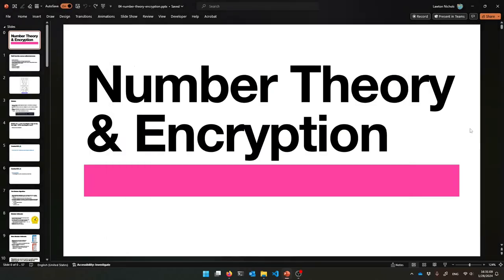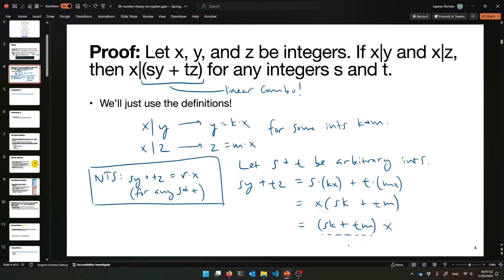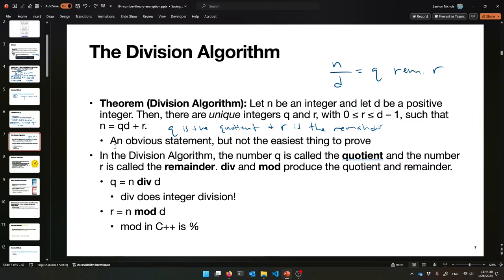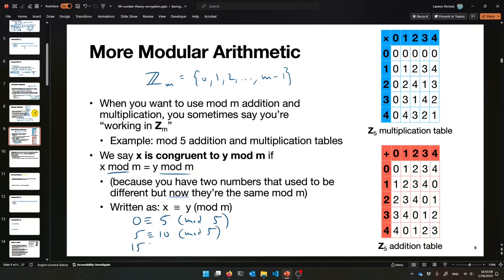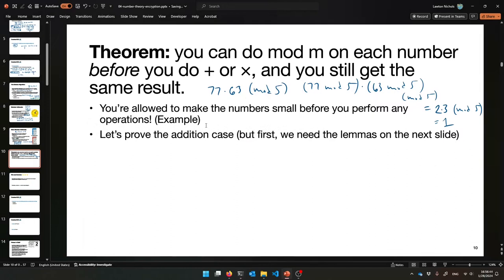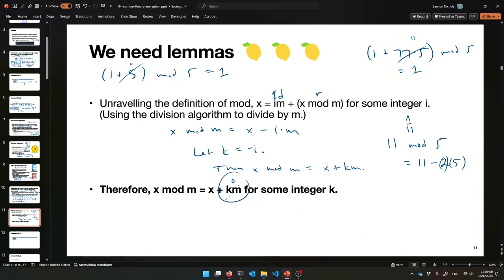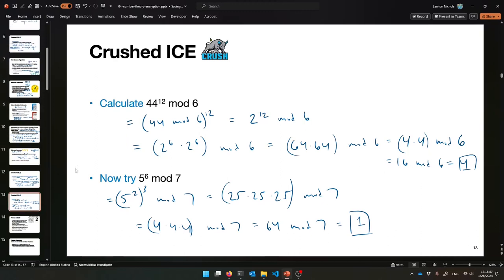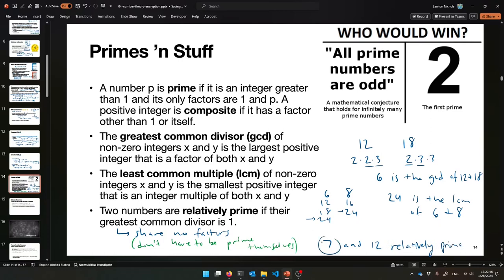(S24) CSCI 26 Lecture 9